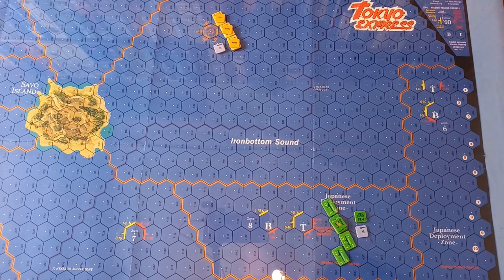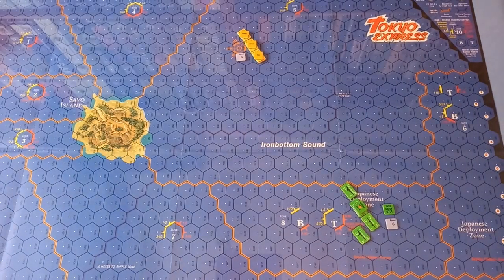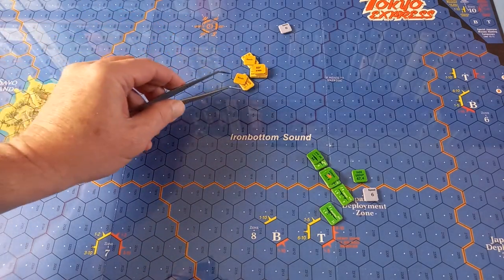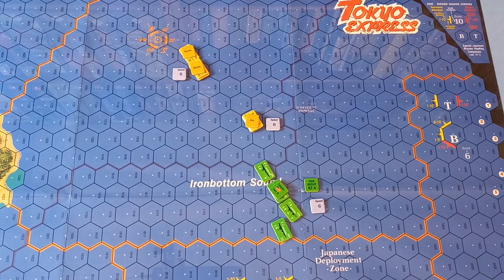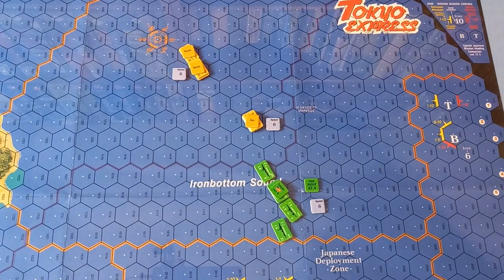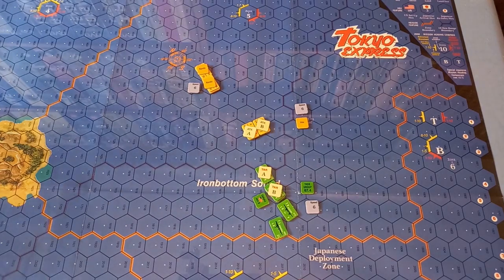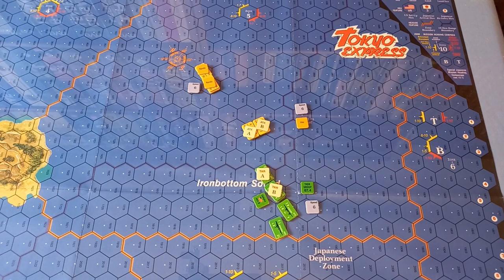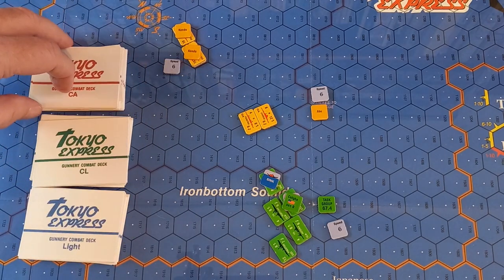'Tokyo Express' from Victory Games Basic Game playthrough Part 2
Part 2 of a playthrough of 'Tokyo Express' designed by Jon Southard and published by Victory Games in 1988.

A couple of daft misplays (as per normal!) but this video completes Turn 1 of the Basic Game.